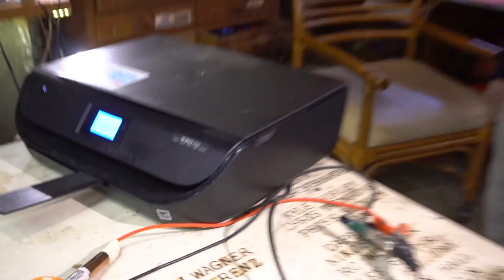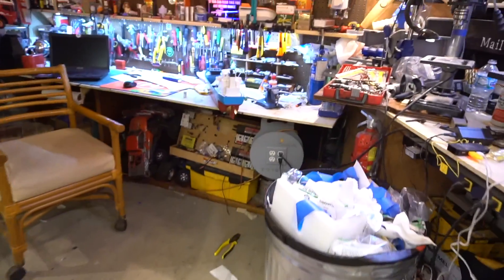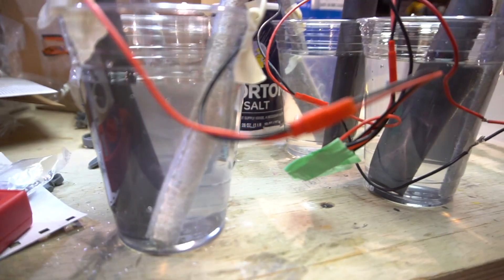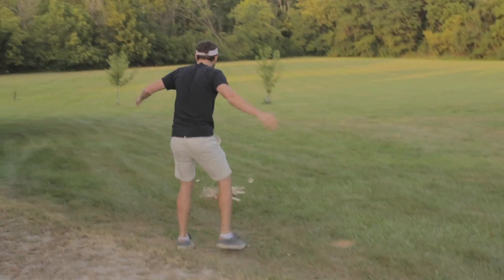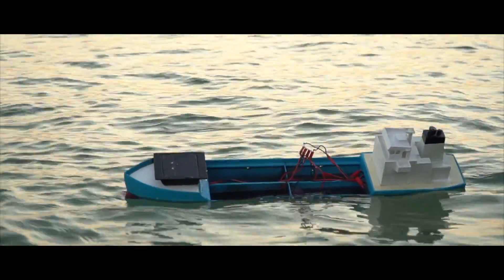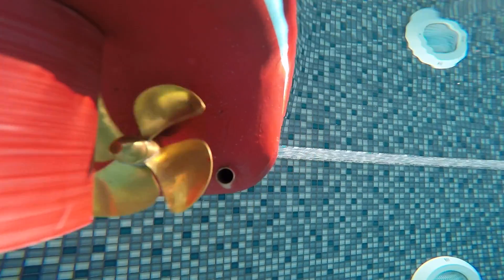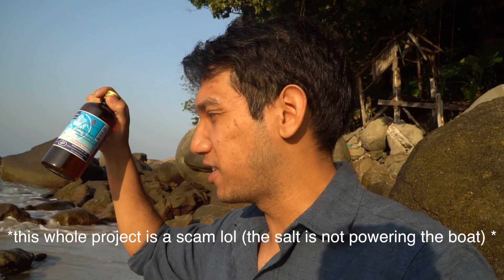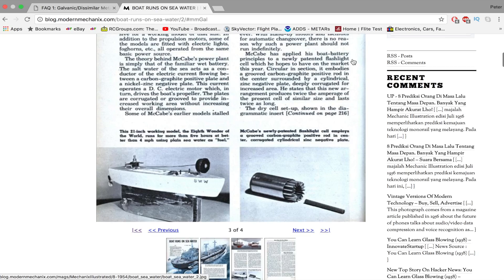Saltwater Powered RC Boat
This project is more of an experiment in Galvanic cells and trying to run an RC boat off of sea water! It does work but really sucks for anything more than the simple toy you see here! (note the solar cell is only driving the RC control and servo) it does not influence the motor of the boat! the seawater battery is not stable enough to run your typical rc receiver so I did not use it. Its only job is to power the ship!

Here's some stuff I use in most of my videos:
3D Printers:

Peter Sripol
PMB328
3195 Dayton Xenia RD STE 900